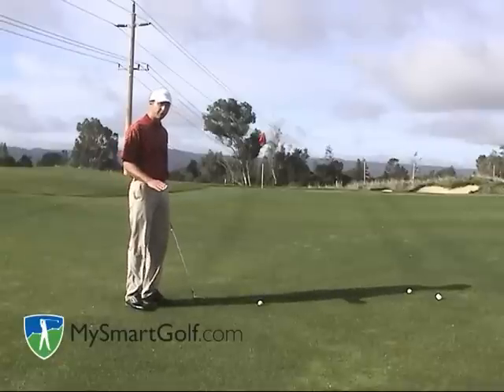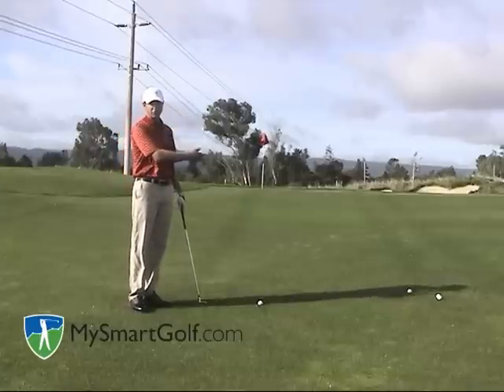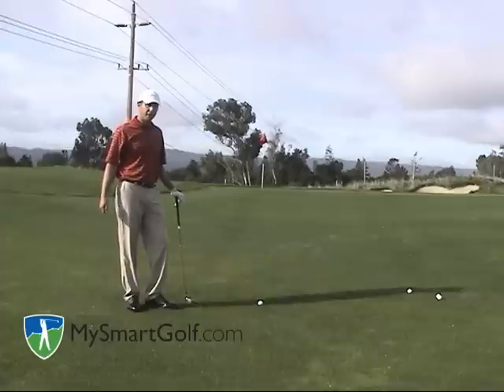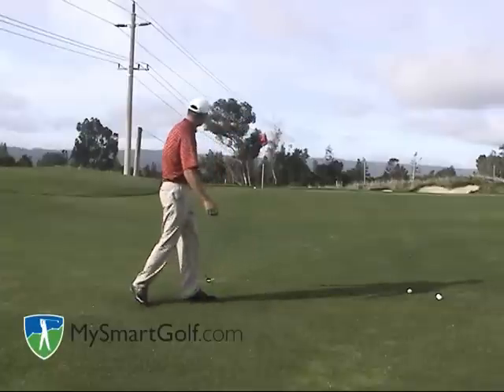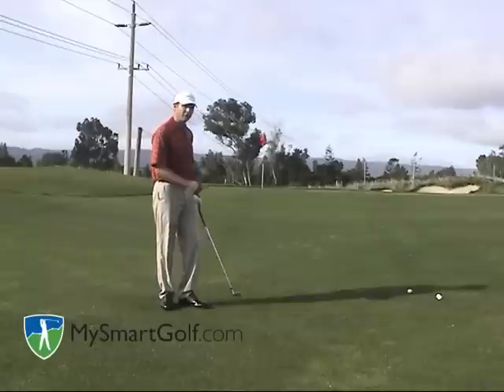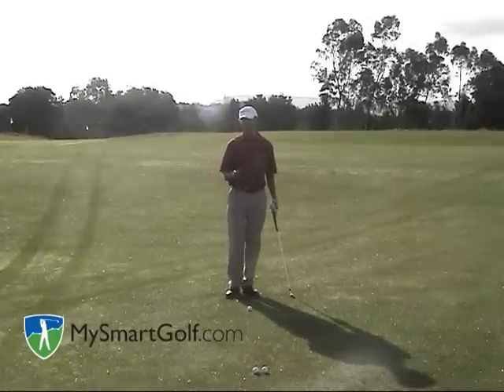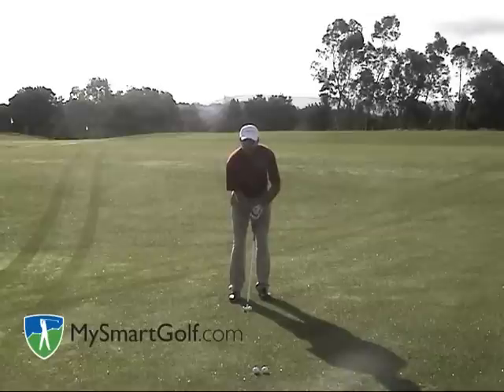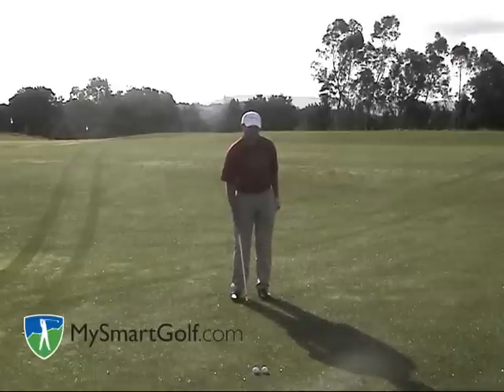Golf Instruction - uphill chip and run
Understanding the option and technique of hitting an uphill chip and run shot.